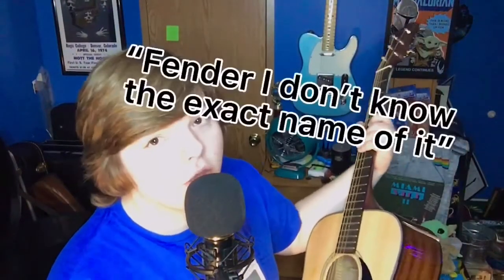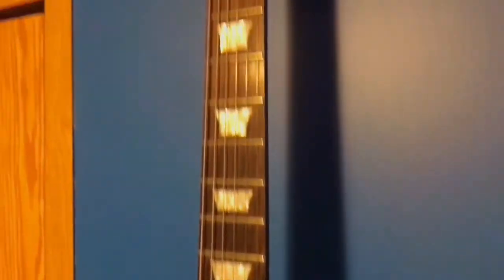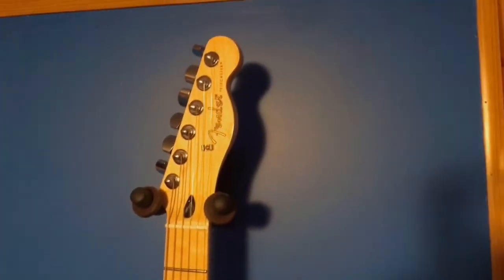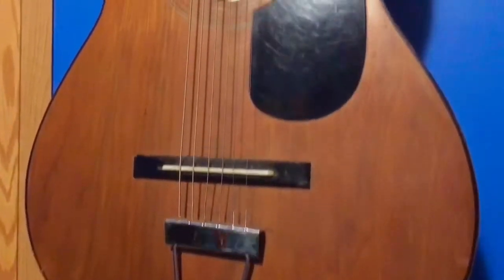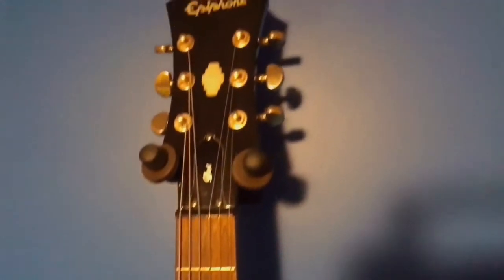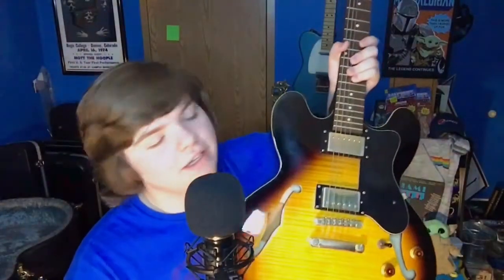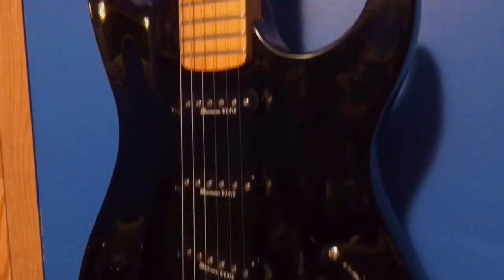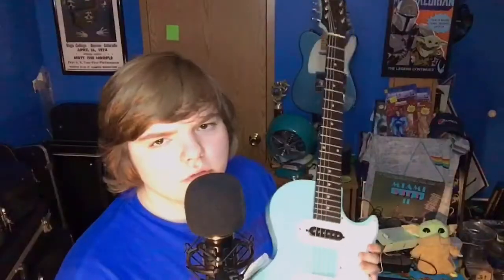My Guitar Collection (as of January 2022)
Hey everyone. I know it has been a while since I have last uploaded. I have been dealing with a lot of things lately, and I hope you understand. I recorded this video in November, and finally got to editing it recently. Anyways, I hope you enjoy this video!